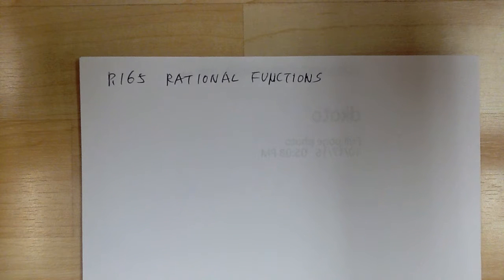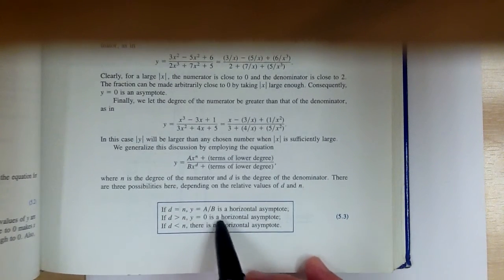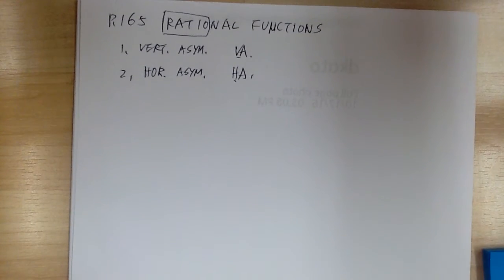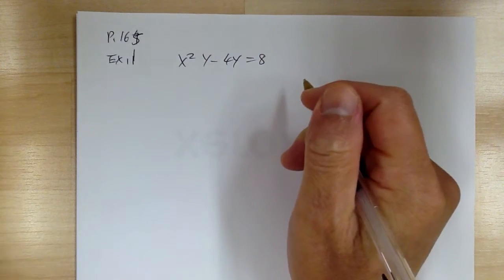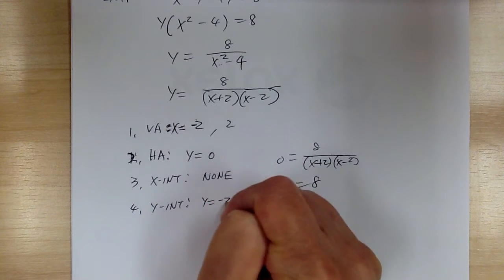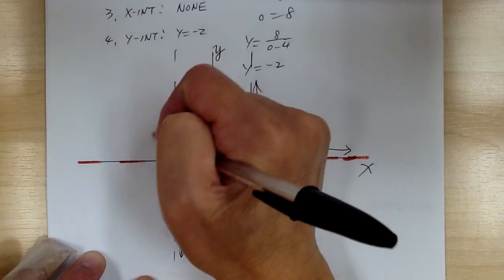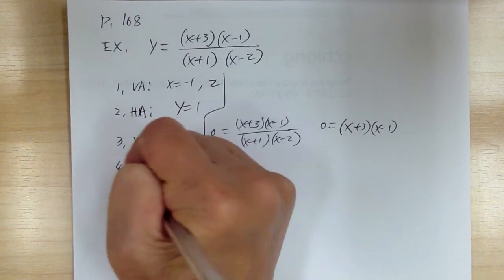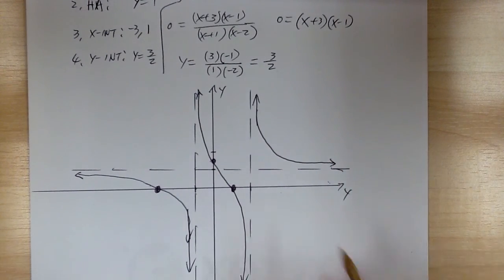Analytic Geometry p.165